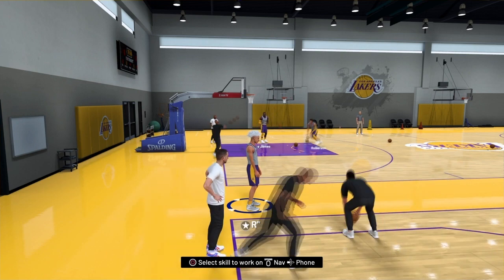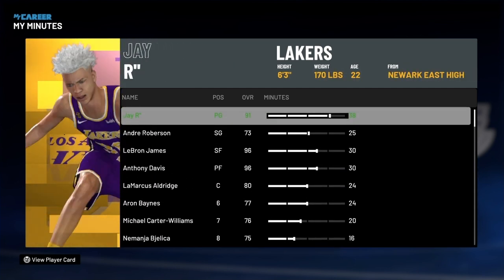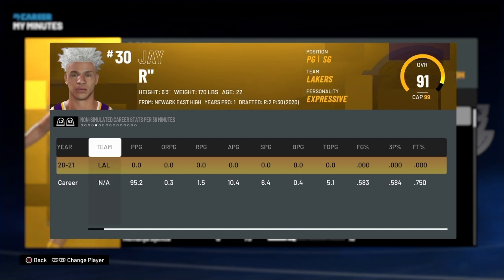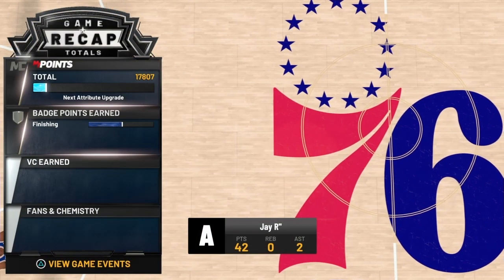HOW TO GET GYMRAT IN 2K21 *FASTEST METHOD*